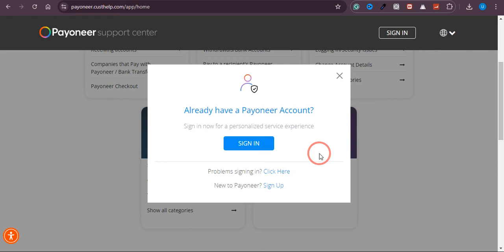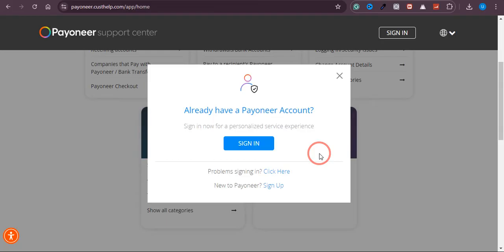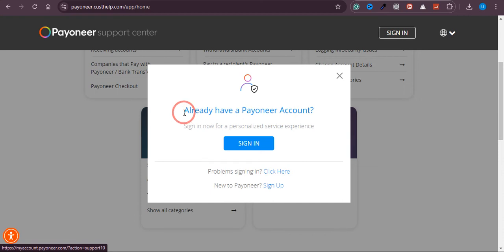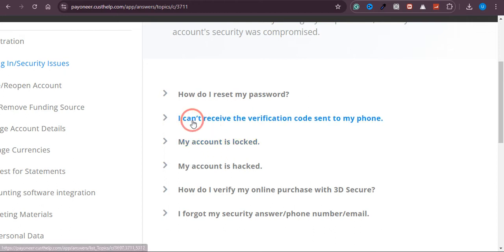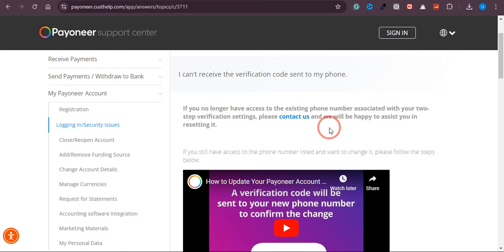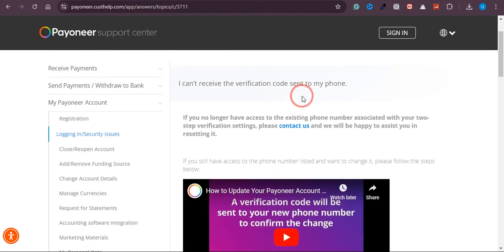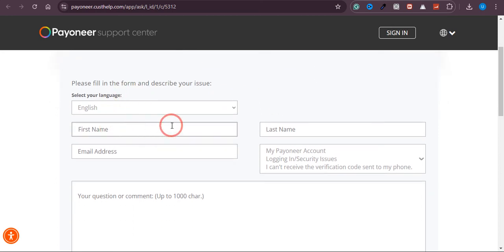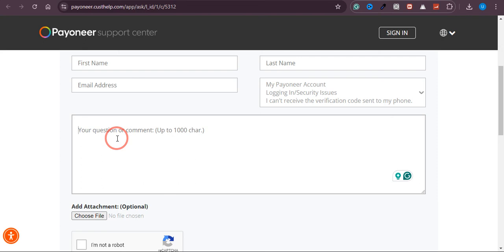[FIXED] Payoneer Two-Step Verification Code Not Received - Payoneer Login Code Not Received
Learn How to Fix Payoneer Two-Step Verification Code Not Received. In this video, I'll guide you through the steps to resolve the issue of not receiving your Payoneer login code. Follow this guide to regain access to your Payoneer account and secure your transactions.

Timestamp:
00:00 Intro
00:09 Payoneer Two-Step Verification Code Not Received - Payoneer Login Code Not Received